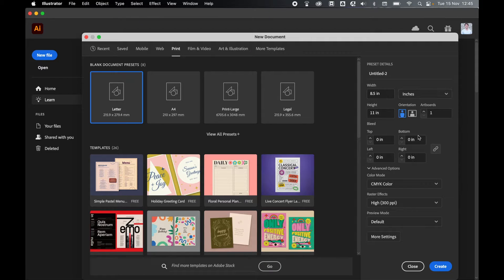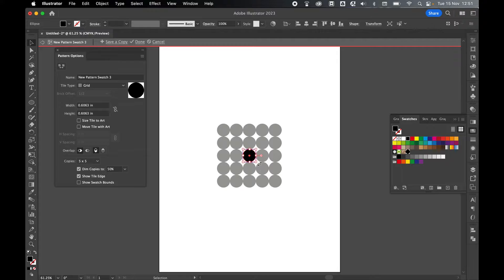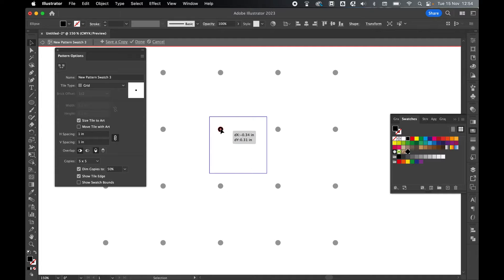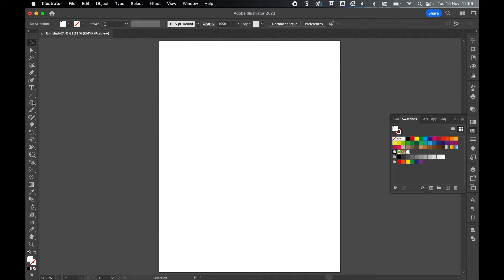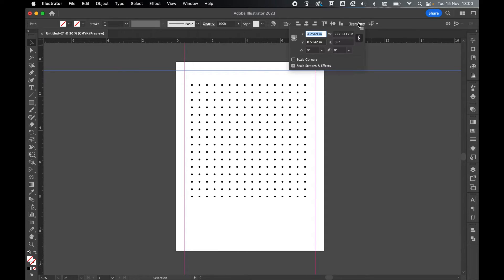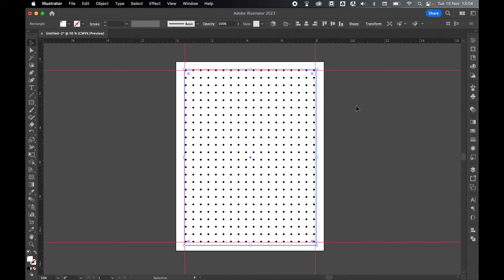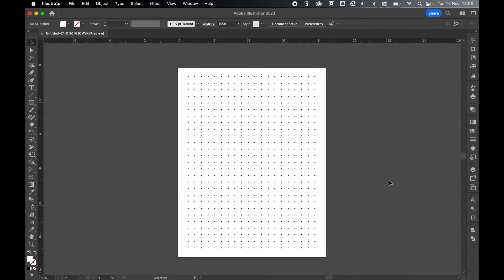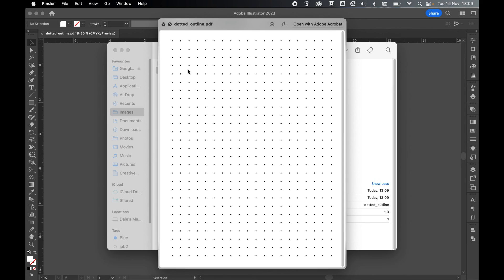Easy Dotted Paper Bullet Journal Template In Illustrator CC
Learn how to make your very own dotted paper template perfect for bullet journaling in Illustrator CC.

In this easy Illustrator tutorial, I will show you how to make your very own dotted paper template using the pattern tools in Illustrator.

We will also look at how to set up a US letter size document to print your bullet journal pattern on, and how to save it as a PDF ready to be printed.

With this technique, you can create any size dot or pattern you like and change it in a matter of seconds.

00:00 Create Document
00:18 Create Dotted Swatch Pattern
02:19 Set Margins and Add Dotted Pattern
04:08 Change Dotted Pattern
04:45 Save and Export as Print PDF